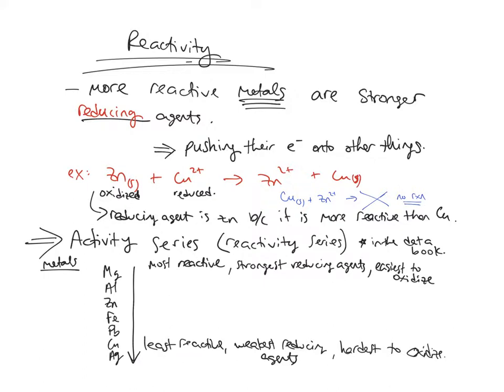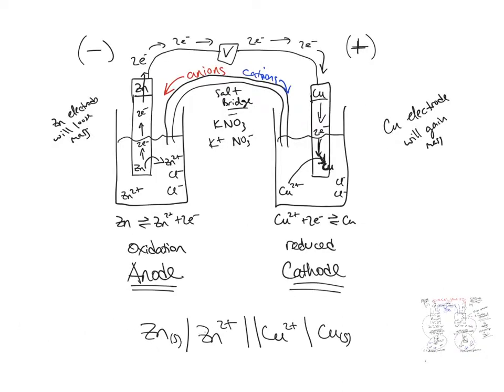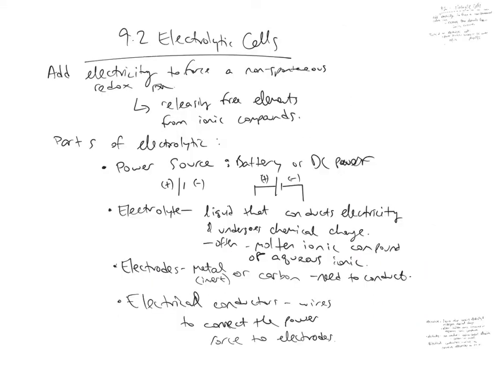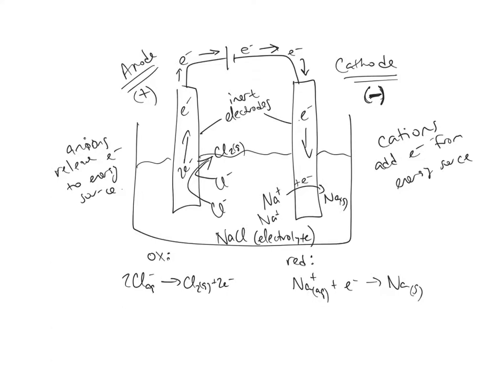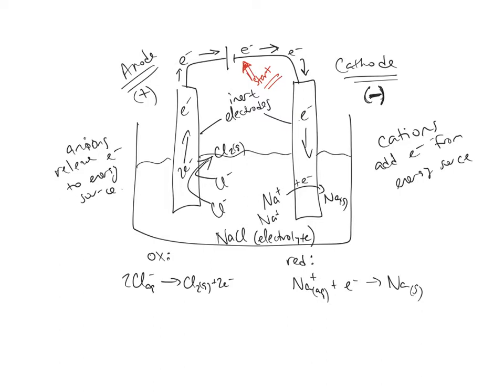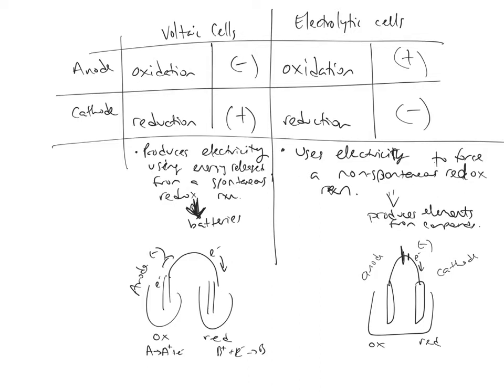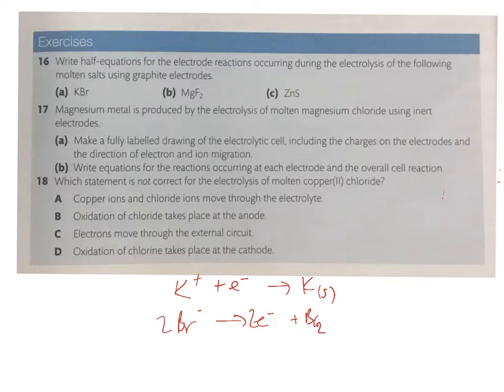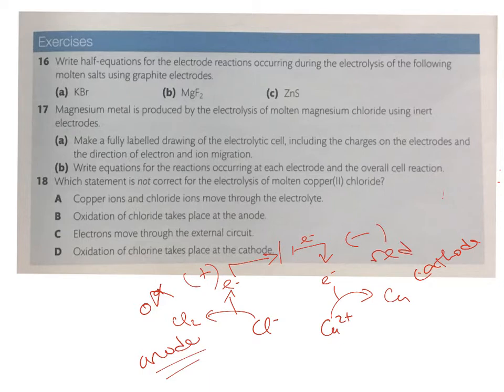ibsl redox 030817 1225